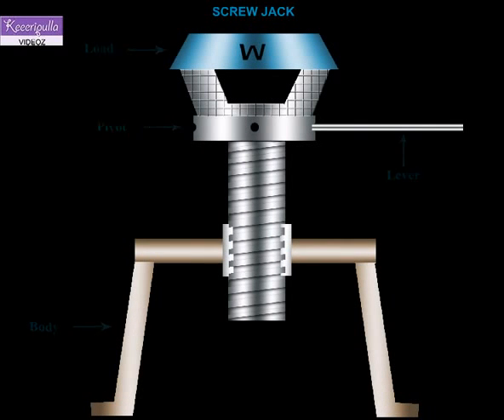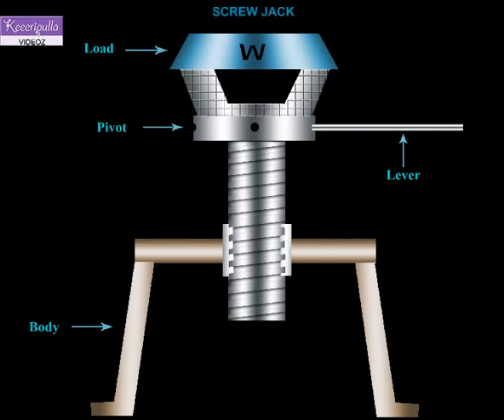SCREW JACK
description of screw jack